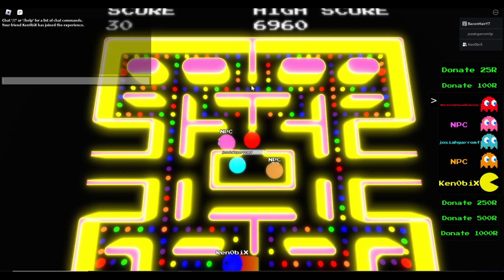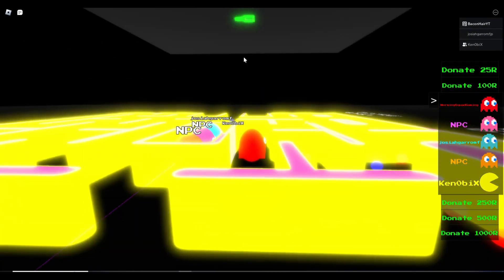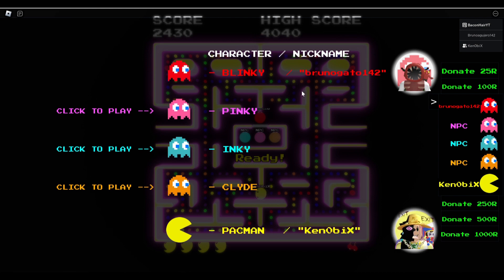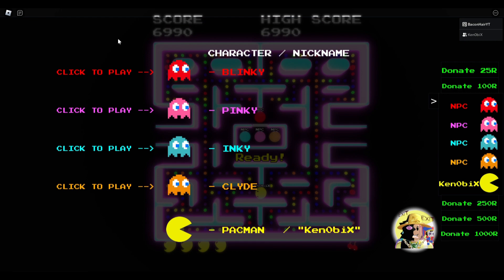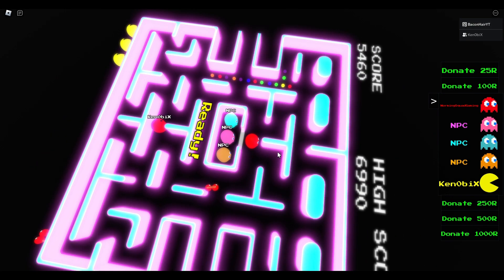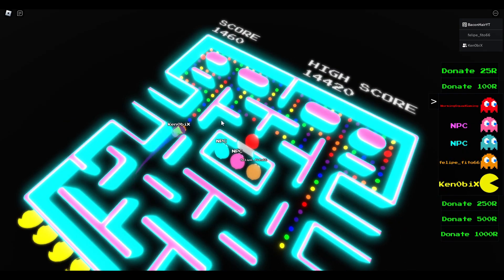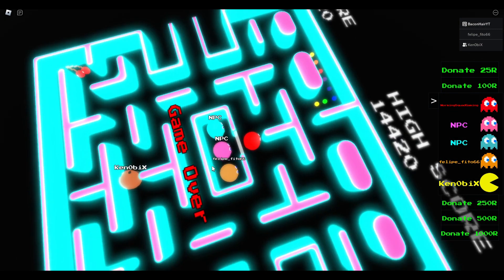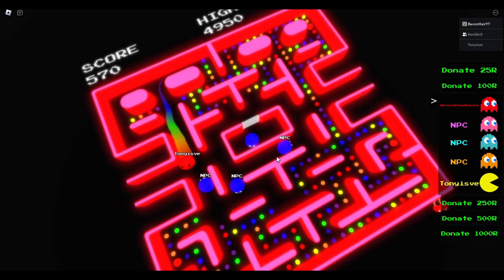A Quick Ro-Pac Game! ;)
It's a Quick Ro-Pac Game!